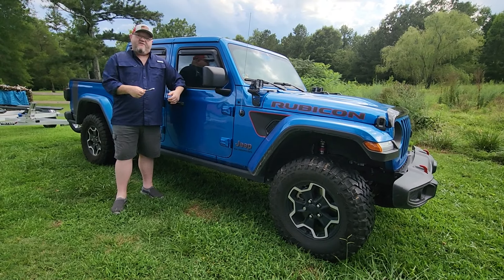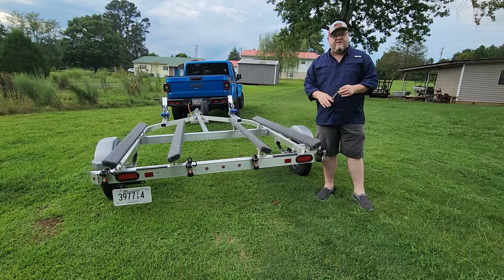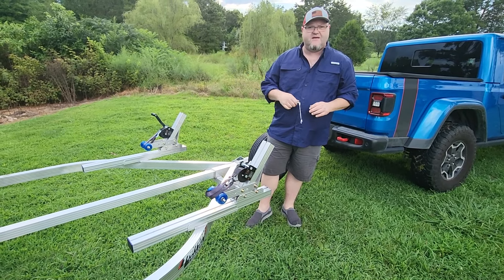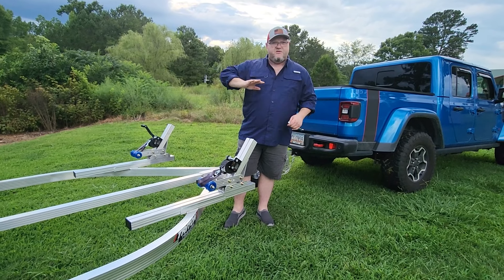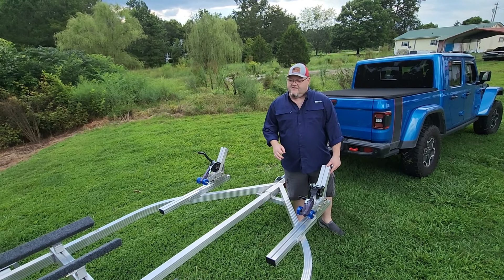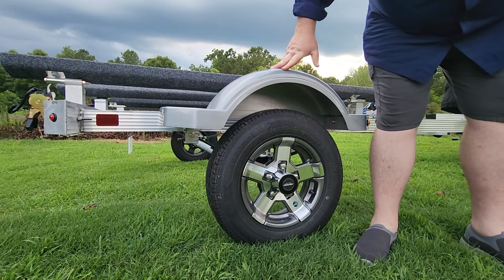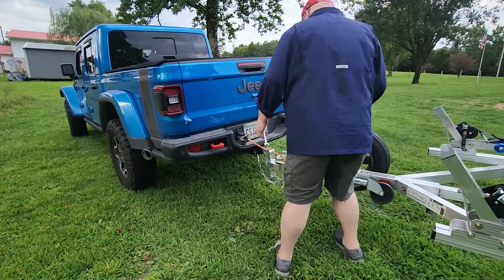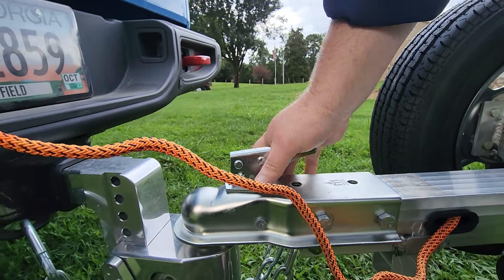TRITON makes an excellent kayak/pwc trailer!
In this video I am going to show you my 2022 TRITON LT series Jet Ski trailer model - LTWCII-X

DESCRIPTION:

GVWR pounds 2500 lbs.
Carrying Capacity 2180 lbs.
Trailer Weight 320 pounds
Overall Width 96 inches
Overall Length 181 inches
Hitch Height 18 inches
Coupler Size 2 inch
Tire Size 145 R12
Galvanized Axle

Fully Welded Frame: The Triton difference – all-aluminum, fully welded frame provides a solid structure for years of loading and unloading. Custom extrusions and robust 2” x 3” frame with scallop design provides added strength.

Designed To Fit All Watercraft Models: Adjustable 6’ bunks and Infinite Slide Adjust (ISA) bow stop allow for proper fit of any personal watercraft, from one-seat to three-seat models. Adjustable Bunks: 6’ bunks can slide from left to right to properly accommodate the craft hull. Bunks can also be angled to perfectly cradle the craft. Tie Downs: Welded aluminum tie downs provide multiple points to secure crafts.

Sealed LED Lights: Sealed lights and wiring harnesses throughout trailer resist corrosion caused by moisture.

Tongue Jack and Ratchet Straps:  1000# swivel wheel tongue jack with 10” up/down travel helps you easily move the trailer into position. Rear ratchet straps secure machines and retract when not in use.

Adjustable Bunks: 6’ bunks can slide from left to right to properly accommodate the craft hull. Bunks can also be angled to perfectly cradle the craft.

Spring Axle: LT Series models are standard with single spring axle except model LTWCI-TX is standard with single torsion axle.

Keel Guard: Non-marring, UV-resistant keel guard is positioned at a potential impact area to shield the craft.